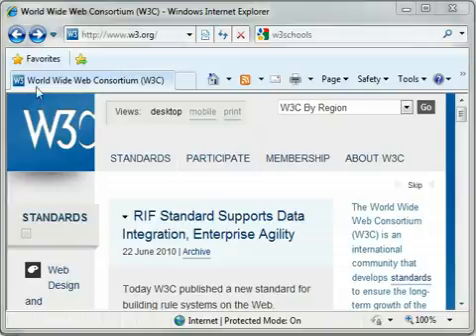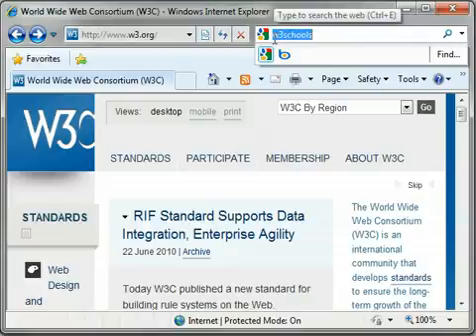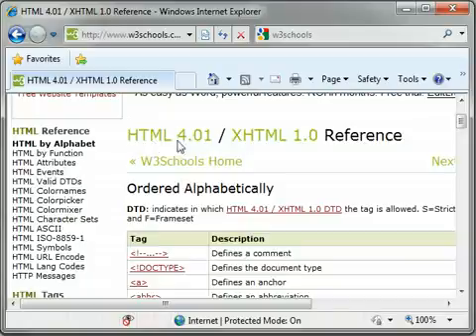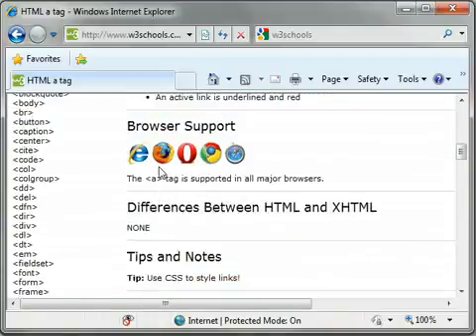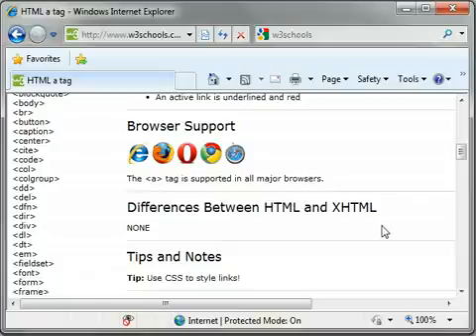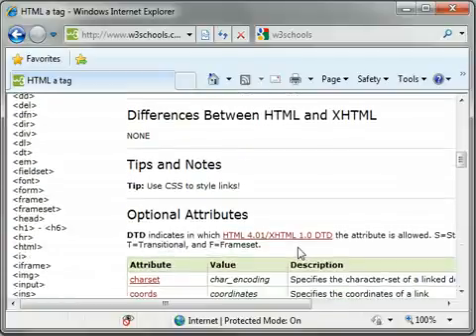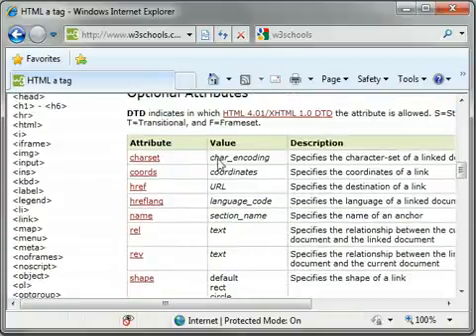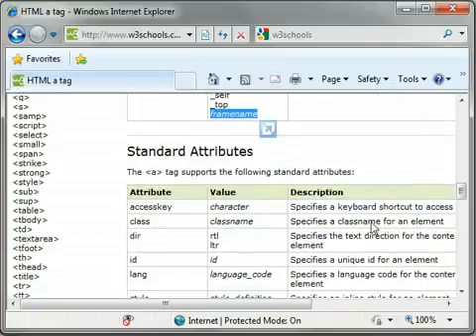HTML Tutorial 11 - Attributes (CrocodileSnapProgrammingTutorials)